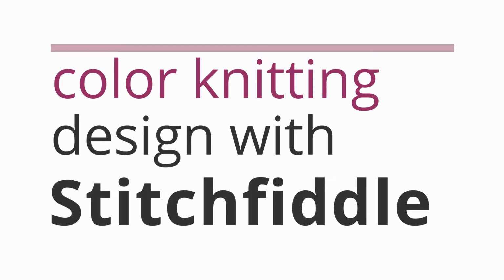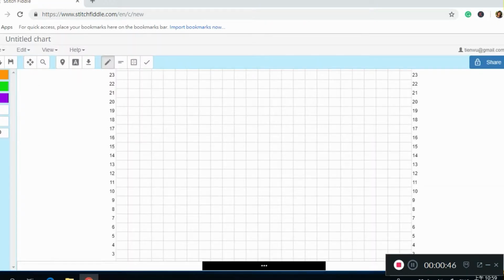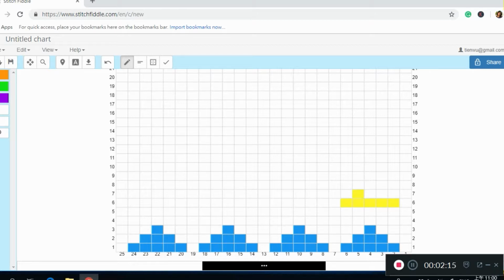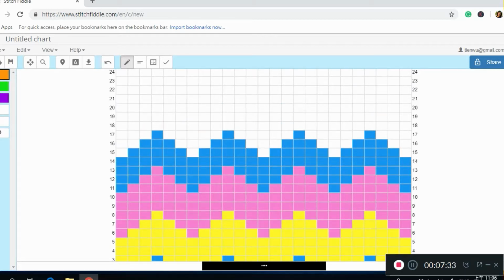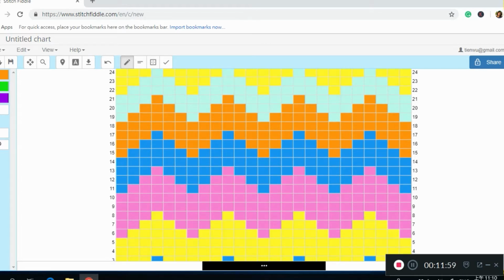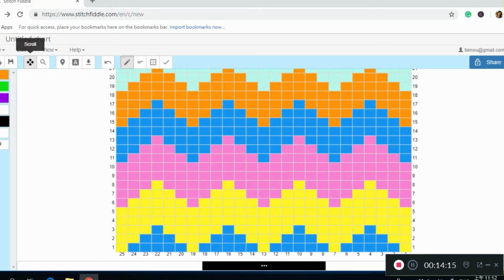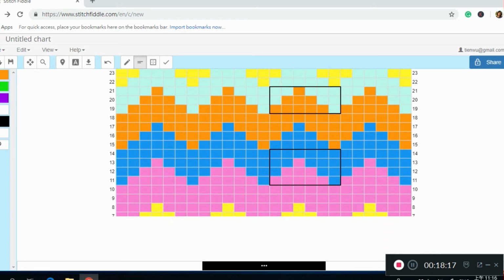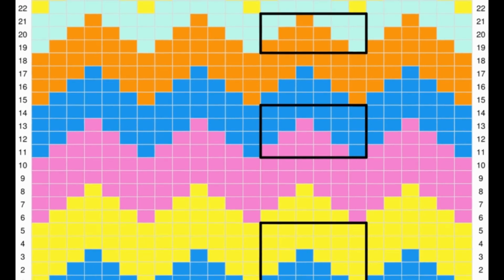Stitchfiddle knitting chart software review and tutorial - color knitting design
This is a quick review and tutorial of the online knitting chart making software: Stitchfiddle. I like it a lot because it is very easy to use, free if you don't need extra features, and you can download the charts.

The Stitchfiddle online software makes charts for knitting, crochet, cross-stitch and other crafts. It gives you a visual of how the final product will look like, and it is very easy to experiment with different variations of your design.